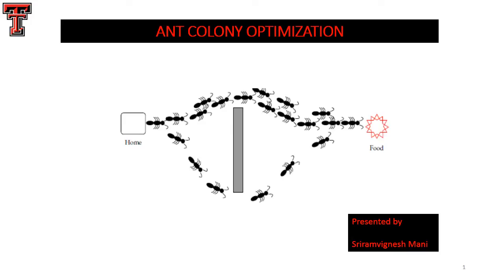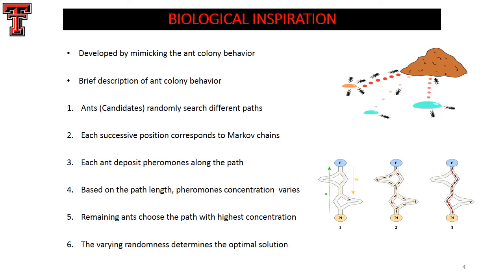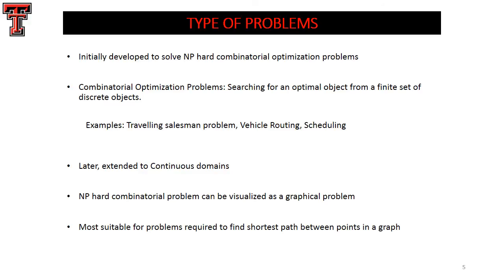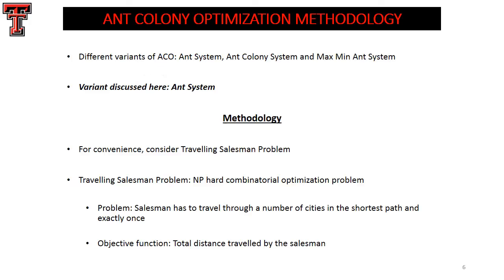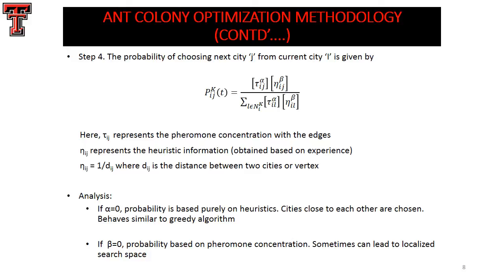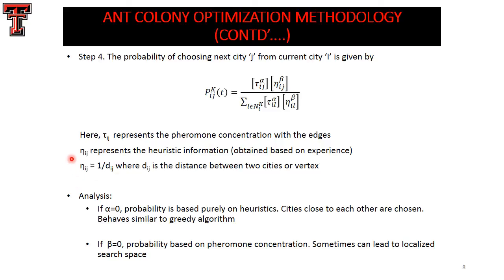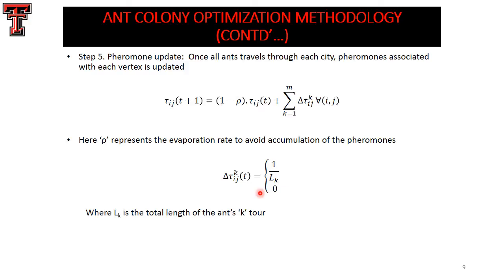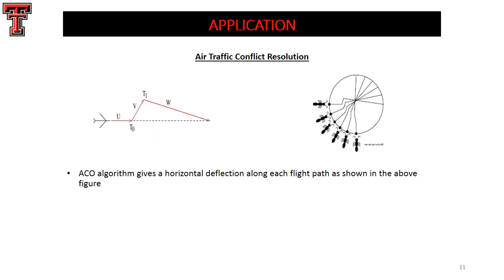ANT COLONY OPTIMIZATION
This video briefly describes the Ant Colony Optimization algorithm